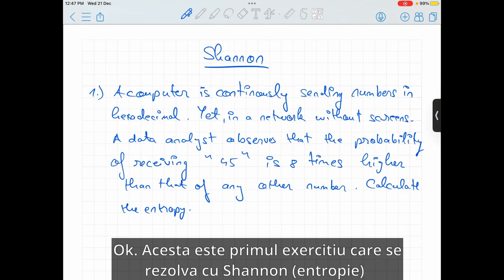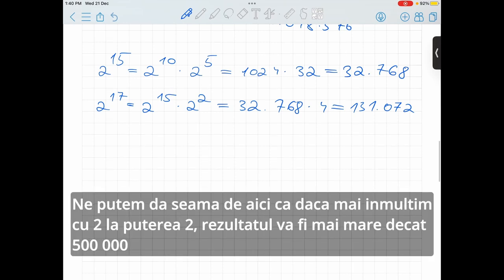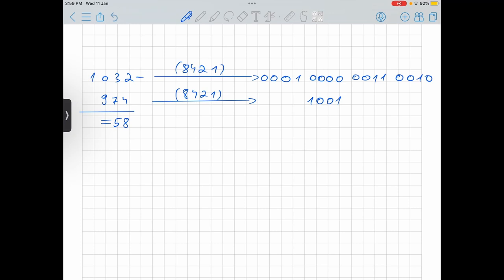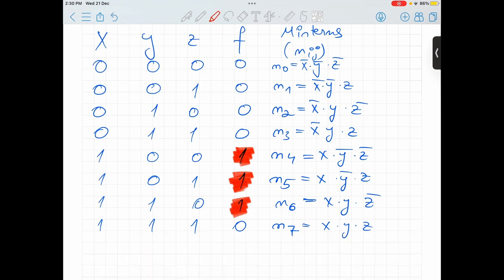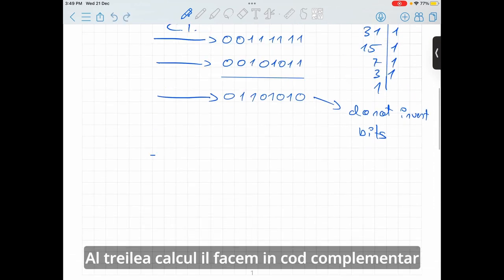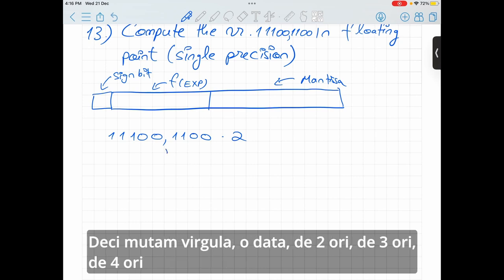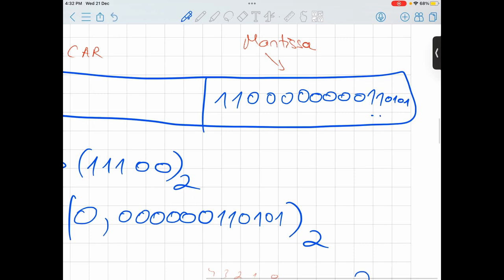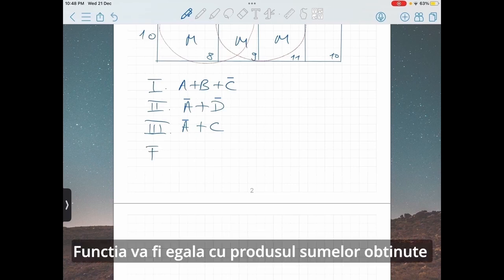1036 P. Matei & P. Vlad & P. Pavel